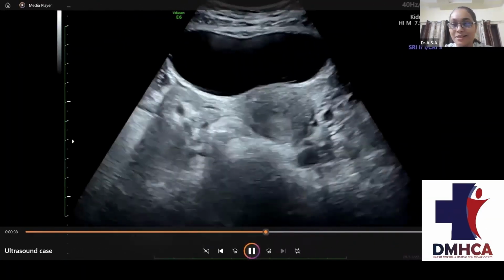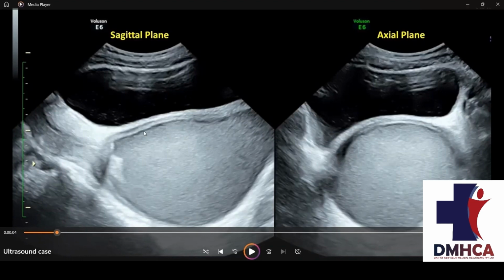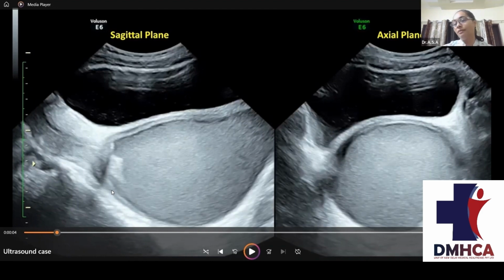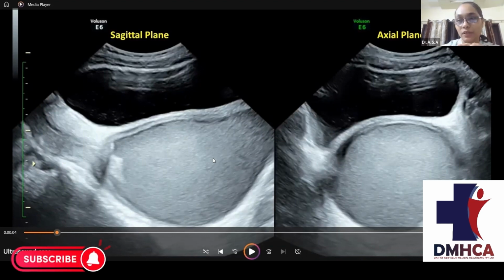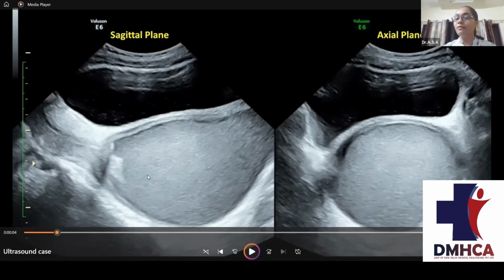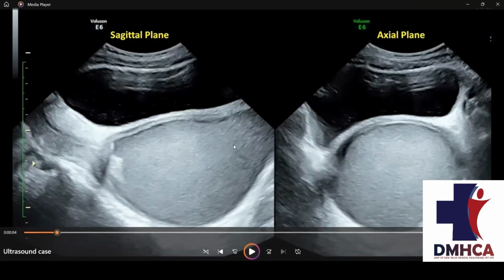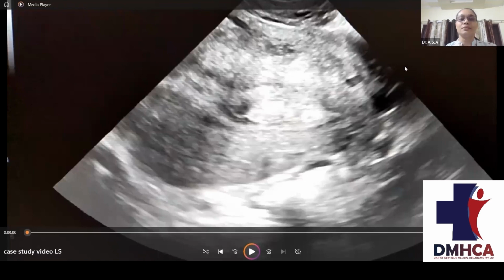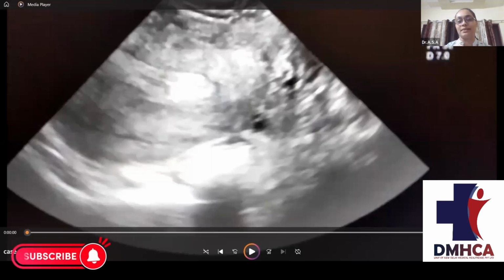Ultrasonography Demo Class